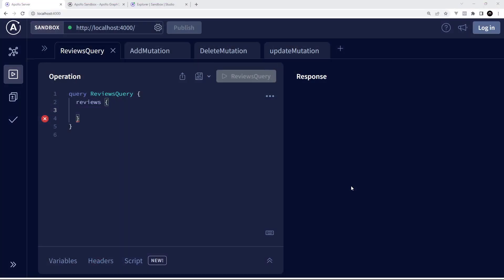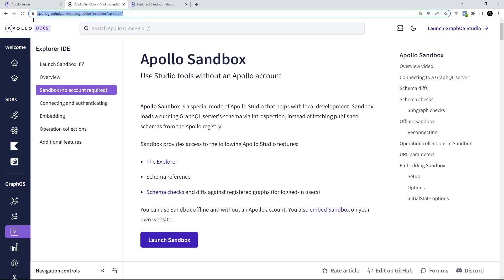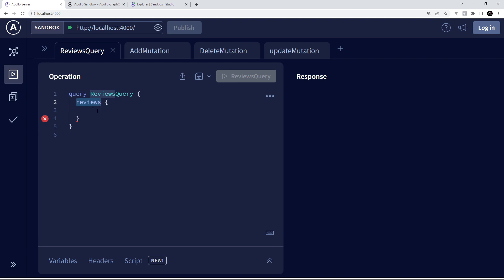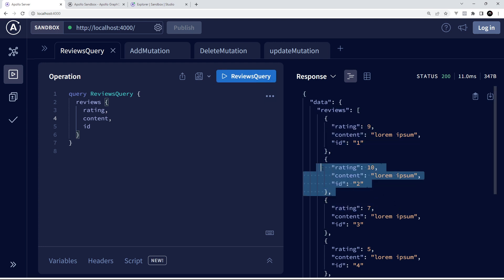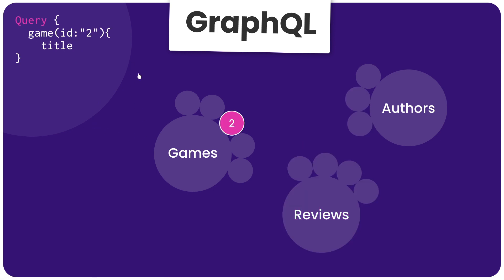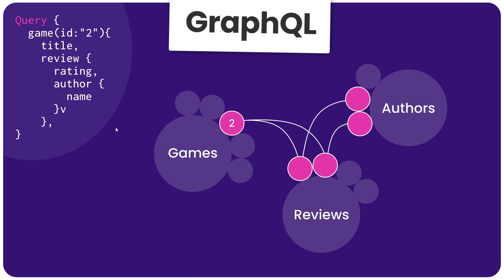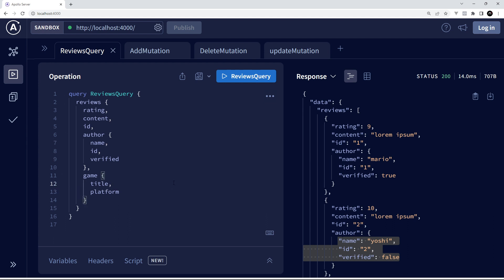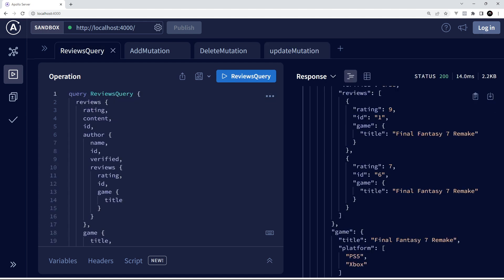GraphQL Crash Course #2 - Query Basics